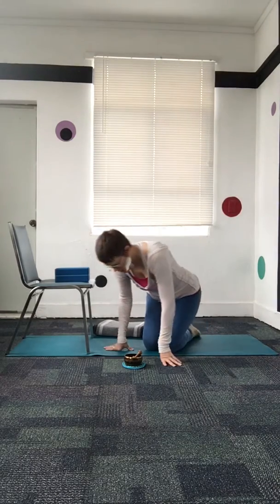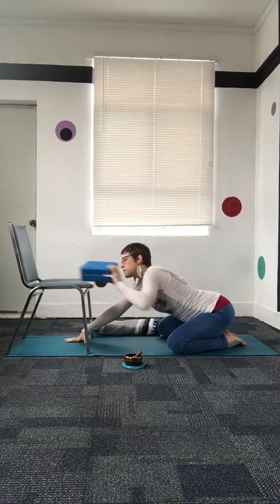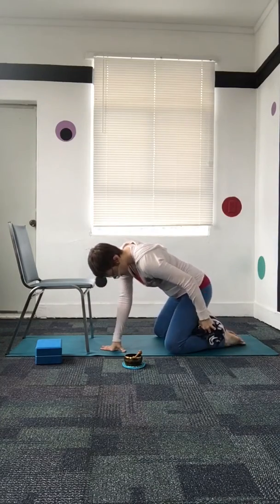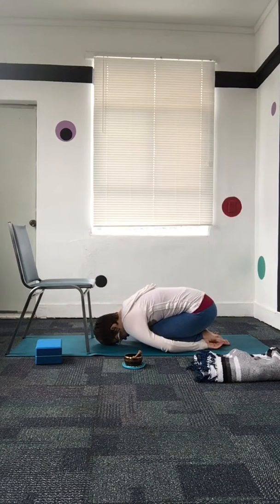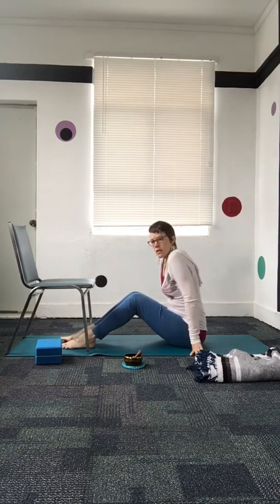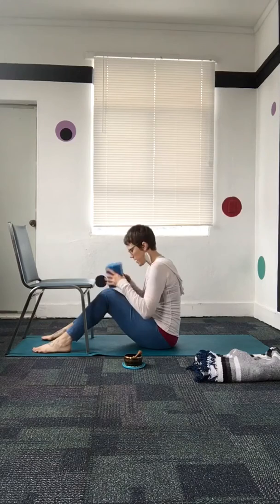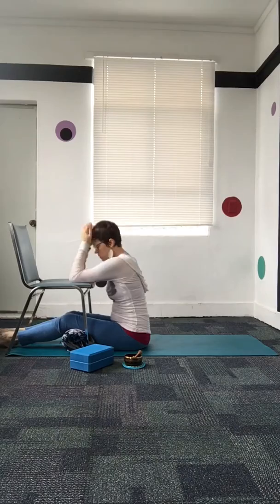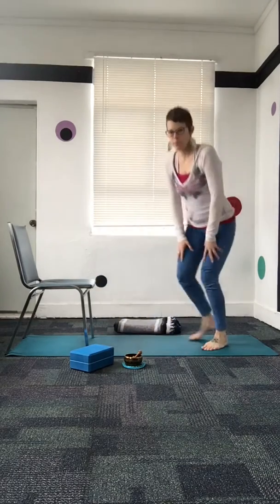Childs pose Explained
Learn about different ways to do childs pose..